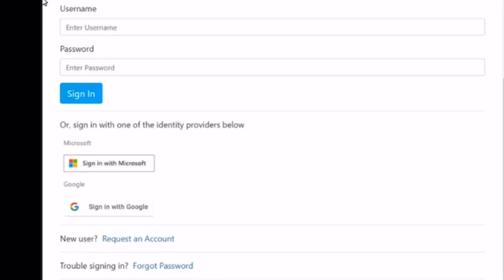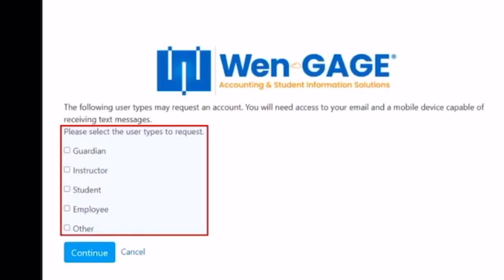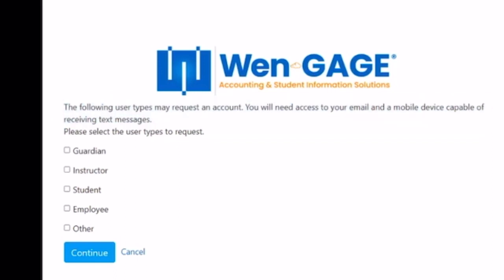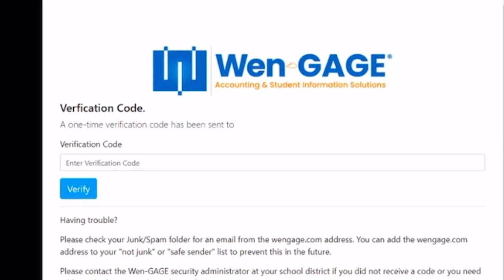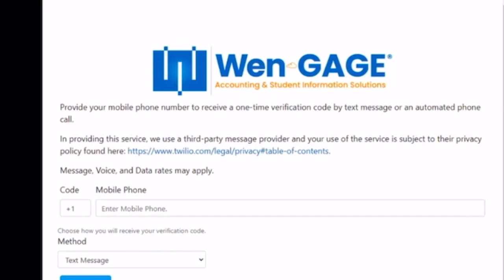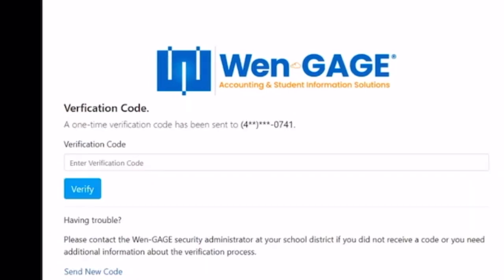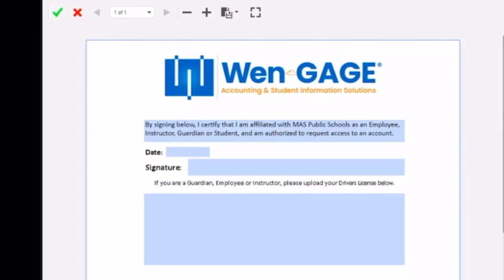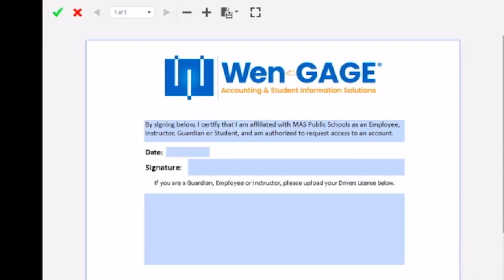Enrollment Instructions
Enrollment